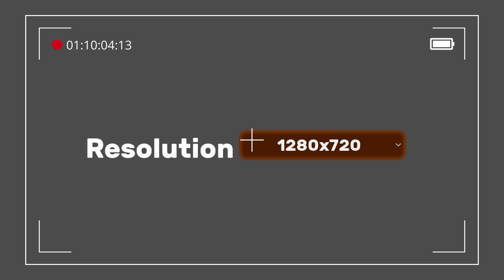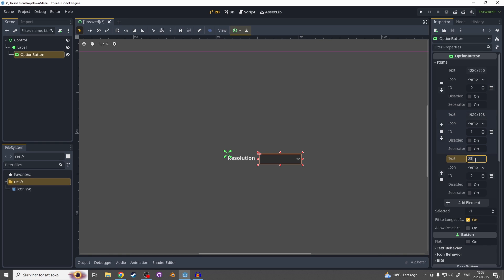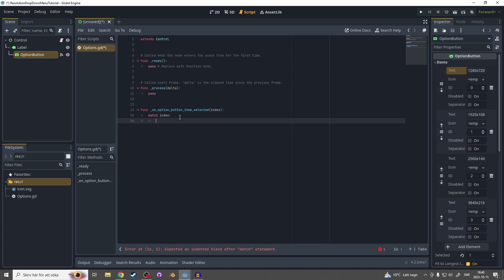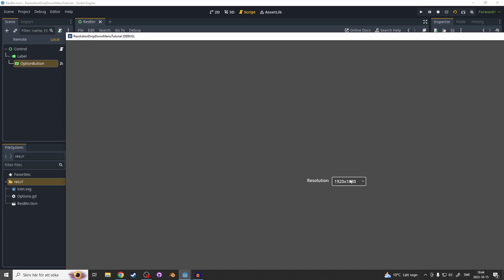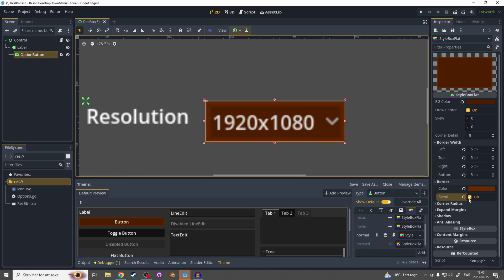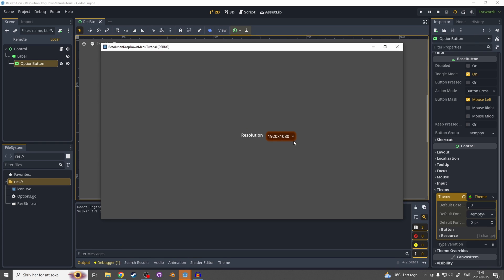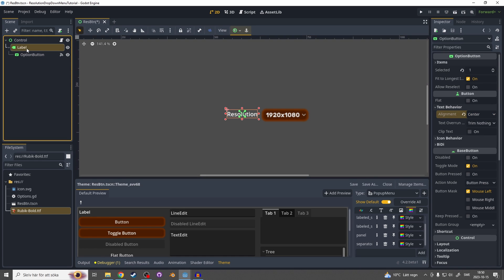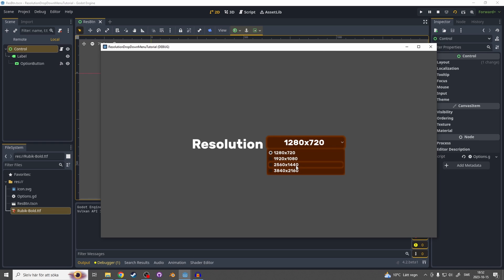How To Create Resolution Menu & Theme - Godot 4 Tutorial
PC SPECS:
GTX 1070
5 3600
16GB RAM
My Equipment:
Chapters:
00:00 Introduction
00:14 Scene
01:37 Code
04:00 Theme
08:18 Wrap-up